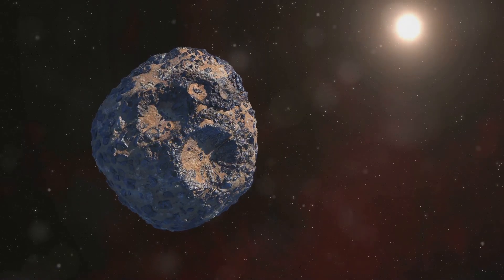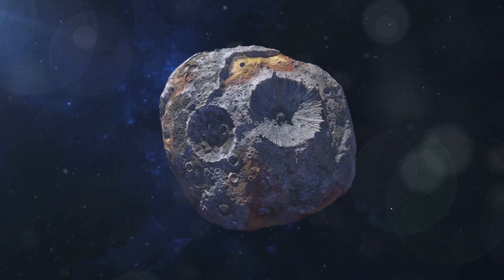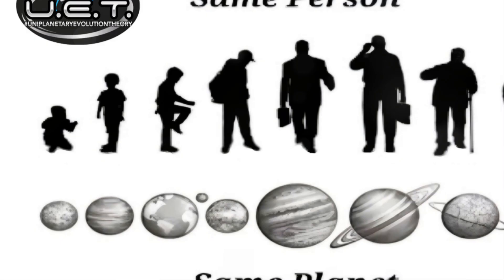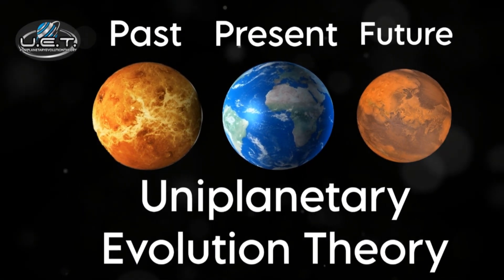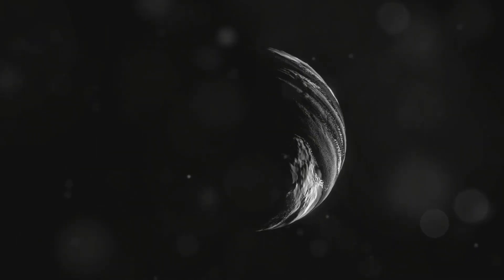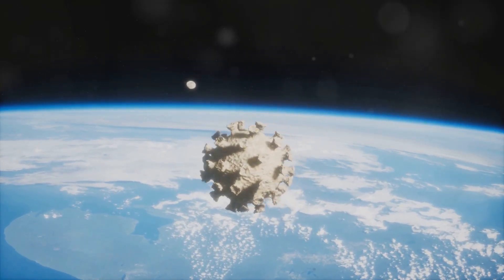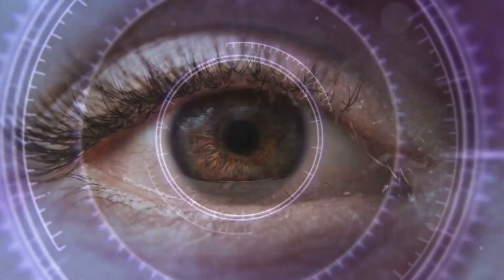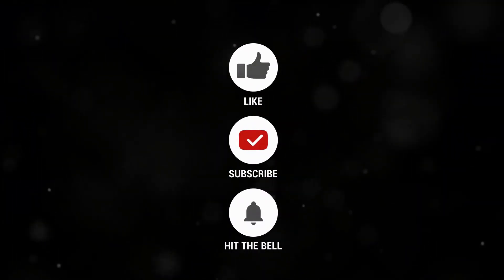Psyche Asteroid: Glimpse into Earth's Cosmic Future?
Explore the intriguing mysteries of Psyche, an asteroid nestled in the asteroid belt, which is thought to be the naked core of an early protoplanet. This video delves deep into the fascinating Uniplanetary Evolution Theory, which proposes that all planets in our solar system are merely different stages in the evolution of Earth. We'll examine how Psyche could potentially showcase what the future holds for Earth according to this theory. Join us as we unravel the secrets of our solar system and the possible interconnected destiny of its celestial bodies.

*Welcome to the official YouTube channel of Uniplanetary Evolution Theorist*

Join us as we explore a revolutionary view of the universe with the Uniplanetary Evolution Theorist. For over 25 years, I have been unraveling the mysteries of our existence, suggesting that each planet in our solar system represents Earth at different evolutionary stages. From Mercury in its infancy to Mars as our potential future, we delve into each planet's story as part of Earth’s grand cosmic narrative.
➡️ On this channel, we tackle complex mysteries, from ancient civilization technologies to the cyclical concepts of time that echo through our planetary existence. We dissect phenomena like solar flares, the formation of the Moon, and even the potential of time travel, blending science with deep philosophical questions about our place in the universe.

Through each video, we take you on a journey through space and time, examining how ancient wisdom and futuristic visions converge to shape our understanding of the cosmos. The Uniplanetary Evolution Theory not only provides a unique perspective on our planetary neighbors but also offers insight into humanity's role within the vast, cosmic dance.
Together, we will explore the profound impacts of celestial events and the fascinating cycle of cosmic life and rebirth.